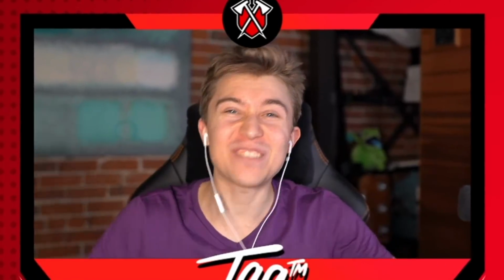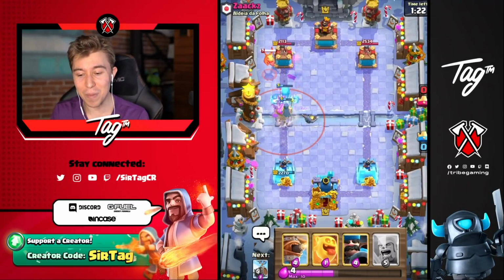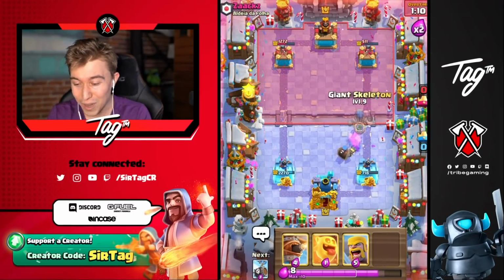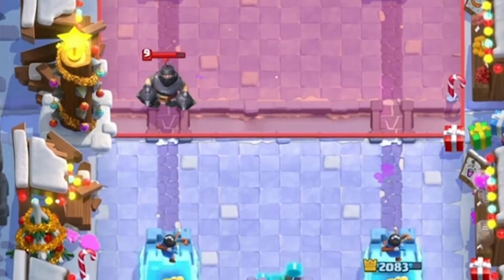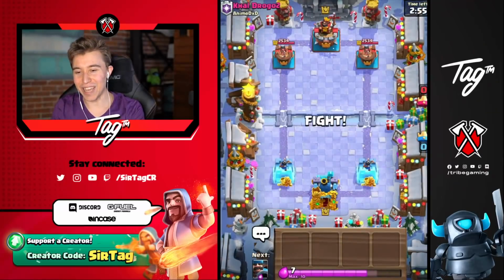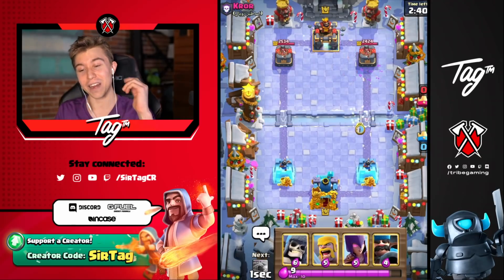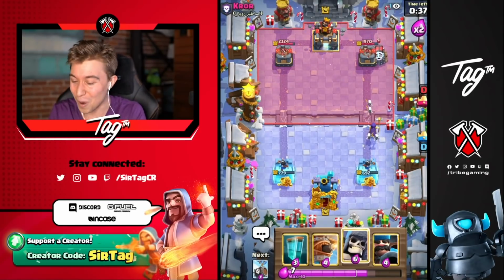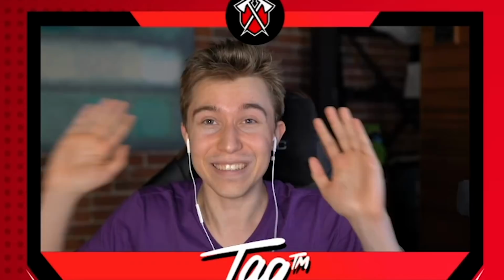I DON'T UNDERSTAND why Clash Royale did this...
I Don't Understand why Clash Royale did this... | SirTagCR - Clash Royale

This clash royale witch deck is the clash royale best witch deck right now. Try this best clash royale deck out of all the clash royale clone decks if you want to win more games. This best deck clash royale utilizes the witch deck clash royale with the clone to make massive pushes and assert dominance!